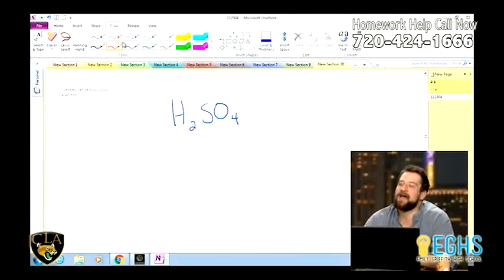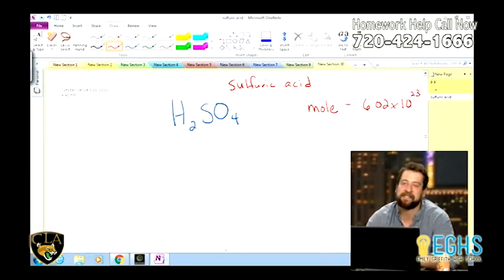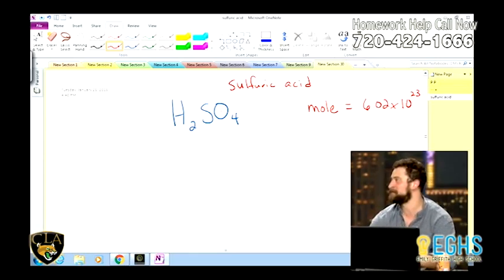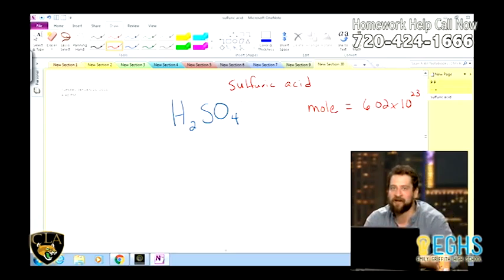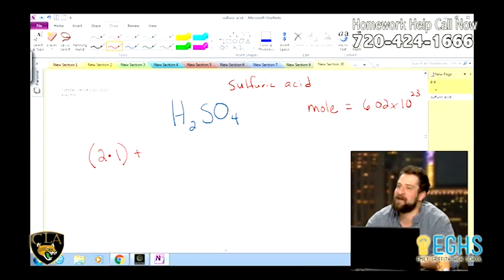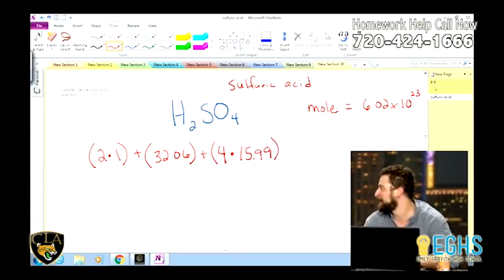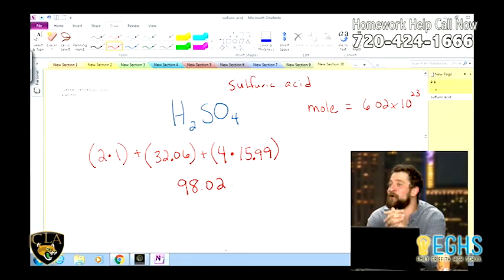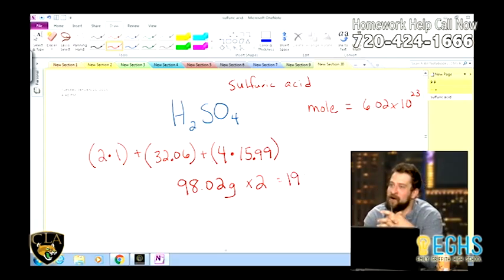Chemistry question Homework hotline 1 26 16